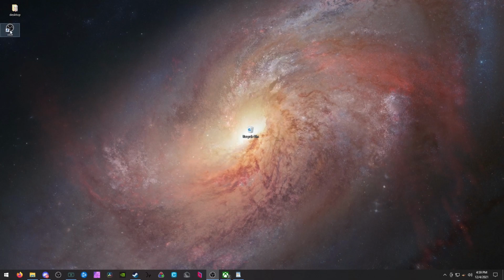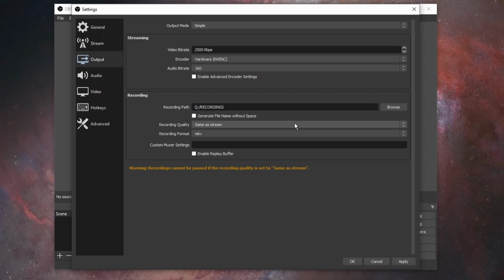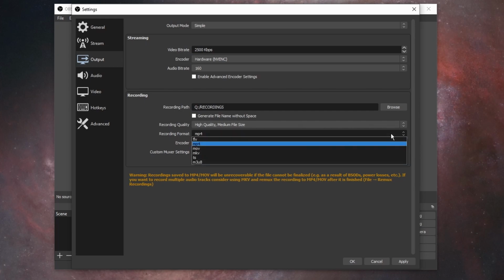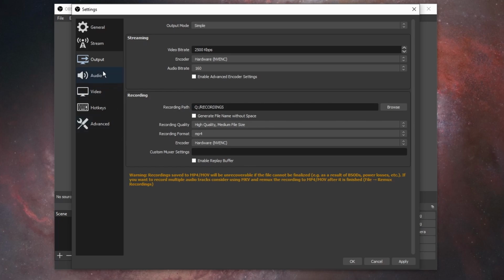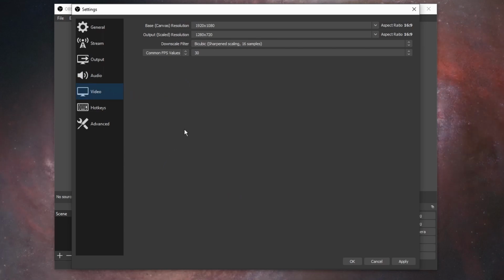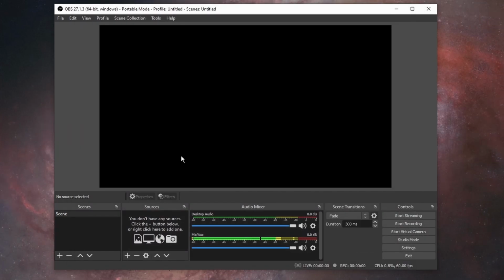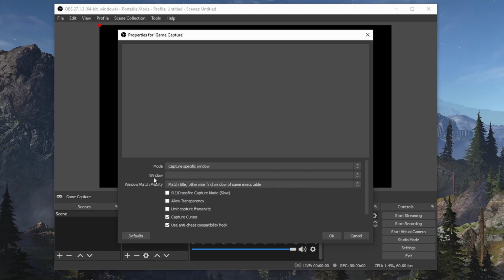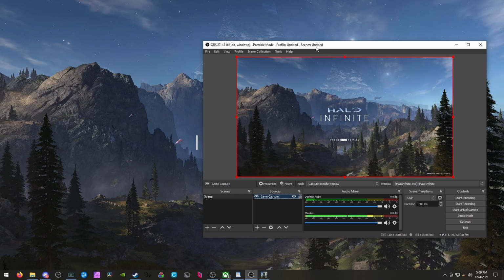How to Record Halo Infinite with OBS in 5 Minutes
If you're just starting out making YouTube videos then learning the software is very important. While there's a lot of different software out there like Bandicam, Fraps, and many others OBS is definitely one of the most popular to use for not only recording but livestreaming on YouTube, Twitch, Facebook, and lots of other websites.

This tutorial covers the super basics so you can get started on recording Halo Infinite, Fortnite, League of Legends, World of Warcraft, or any other game you might want to start recording. Obs has a lot of advanced features such as splitting audio tracks or using transitions between your scenes, and while these features are awesome it can make OBS seem kind of scary for someone just starting out so that's why this tutorial just touches on the basics.

If you enjoyed the video help out with a like. if you have any questions or want to learn something with OBS mention it down below in a comment and maybe i'll cover it in a future video.